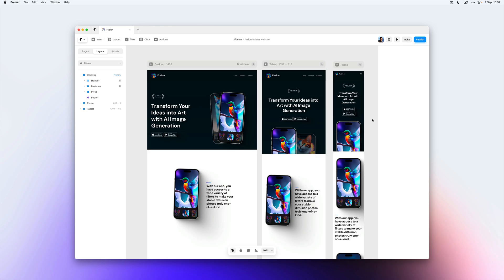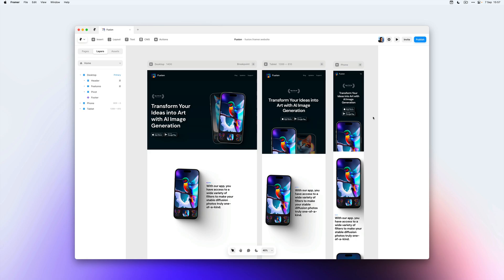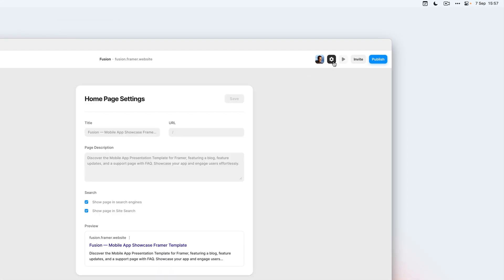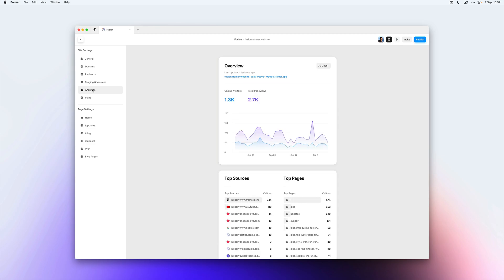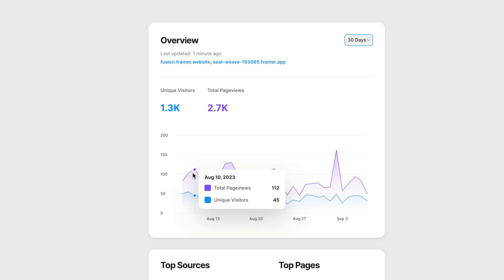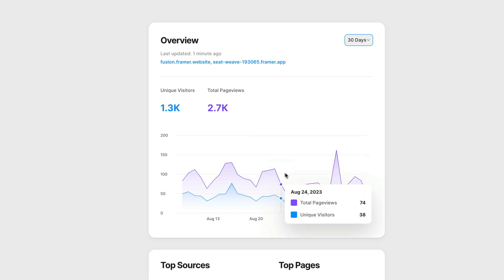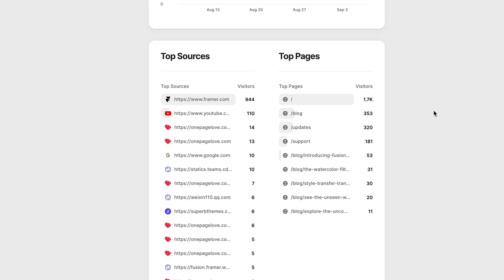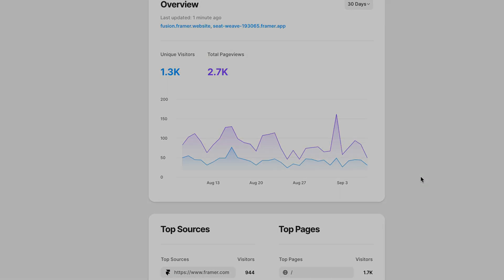Tracking Website Visitors with Framer's Built-in Analytics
Gain valuable insights into your website's performance with the built-in analytics feature in Framer. In this tutorial, we'll walk you through the process step-by-step. By accessing the Analytics tab in your project settings, you'll uncover essential data such as the number of visitors in the last 30 days or week, unique visitors, and total page views. Dive deeper into visitor trends with the daily breakdown, and discover the top sources of traffic and the most popular landing pages. Best of all, Framer's built-in analytics feature is fully GDPR compliant and doesn't require user consent.